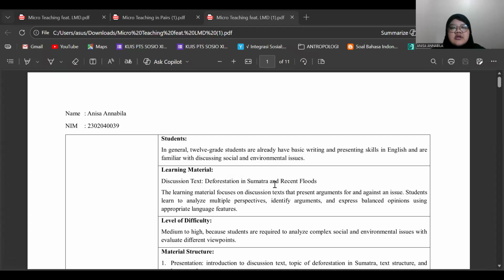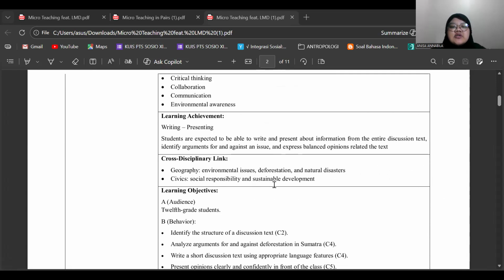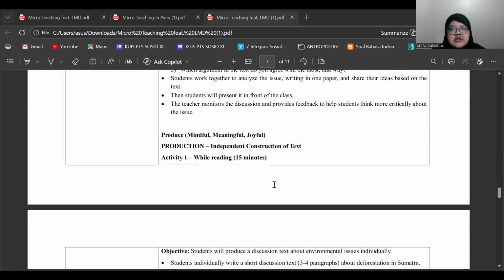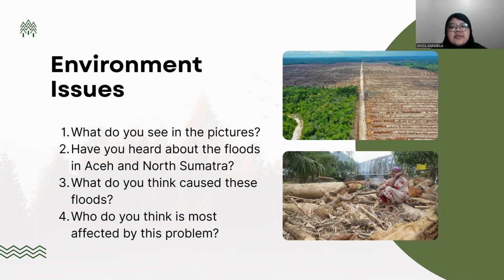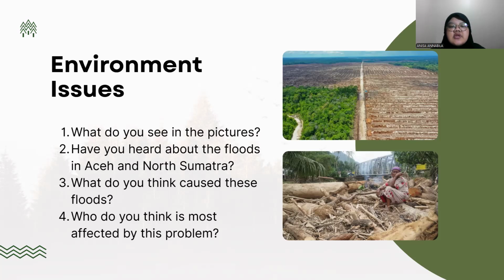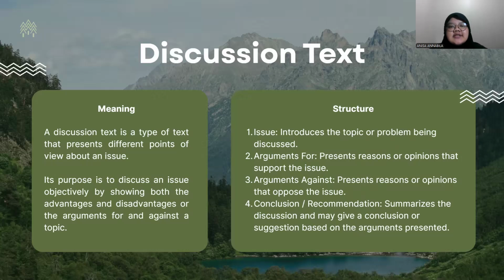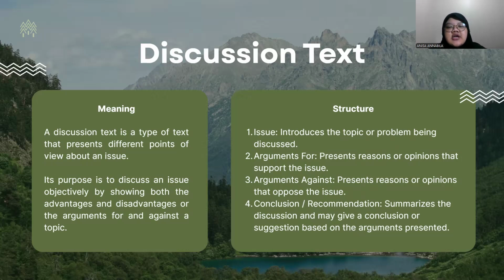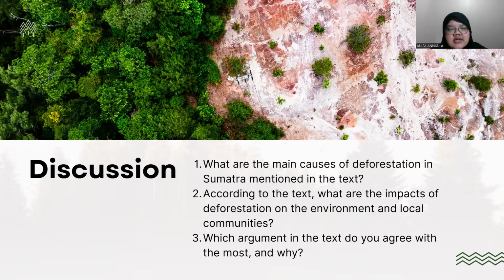Final Test Micro Teaching